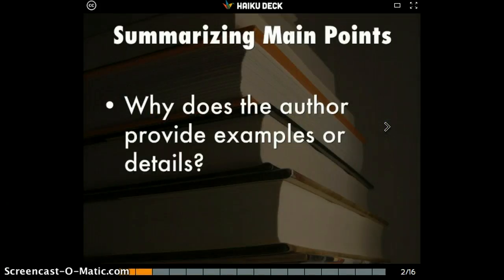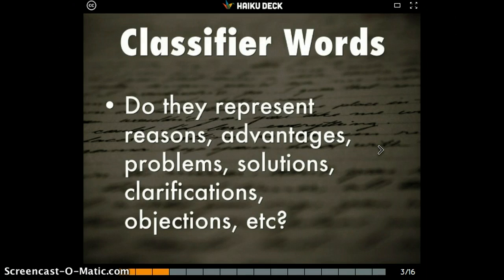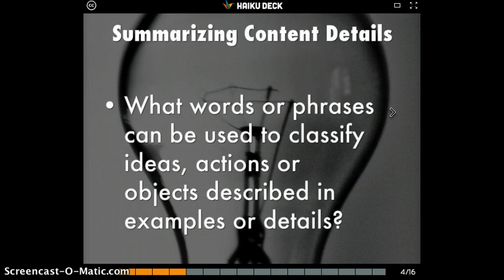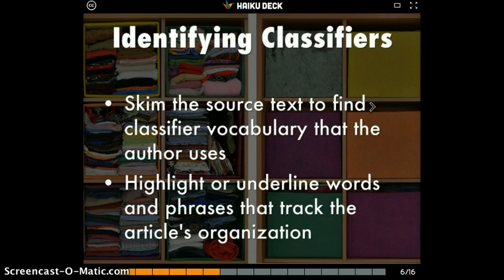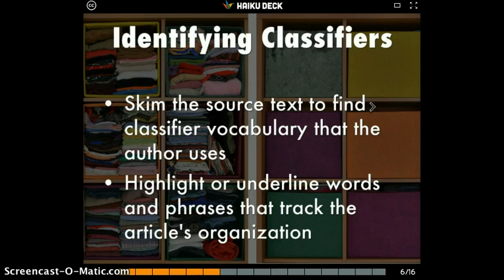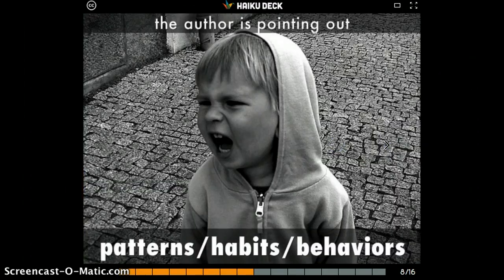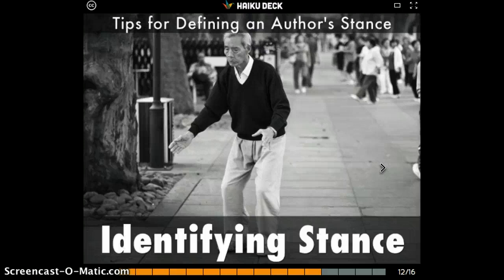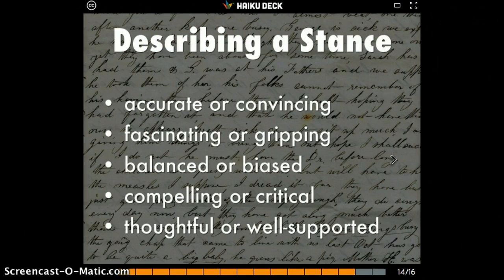Next Level Summarizing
a presentation that helps students in ENG 101 analyze the big picture in their summary writing.